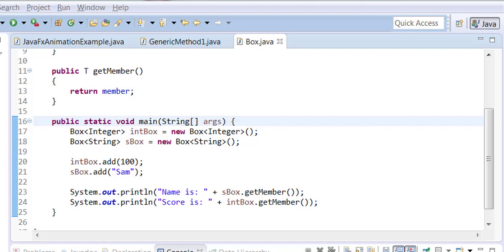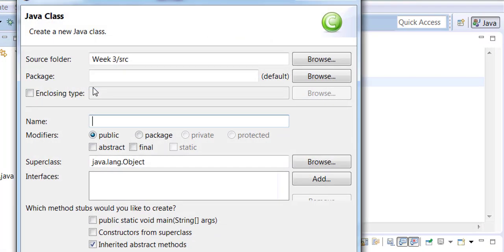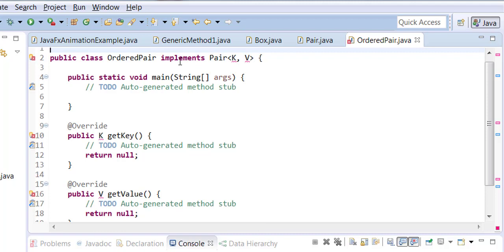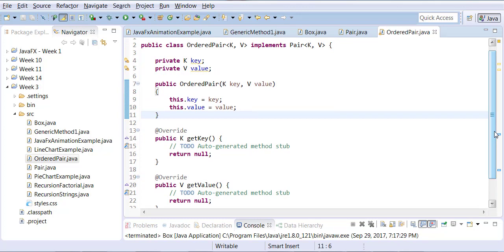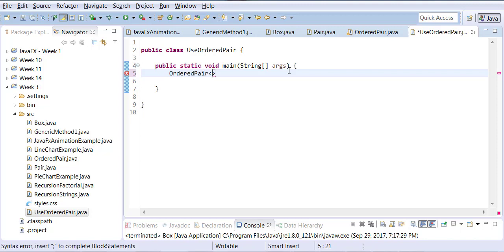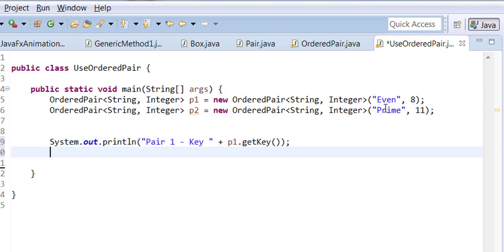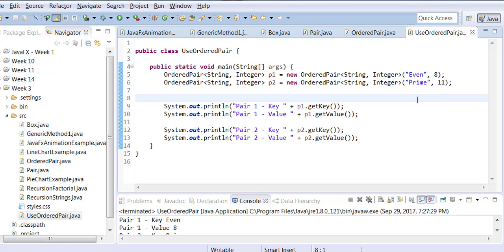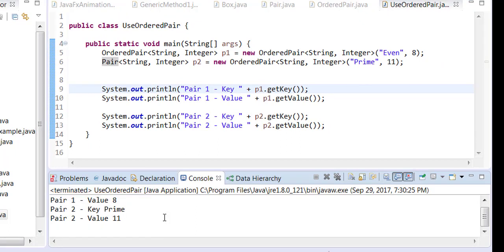Java Programming Generics Class and Inheritance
Generics Class and Inheritance